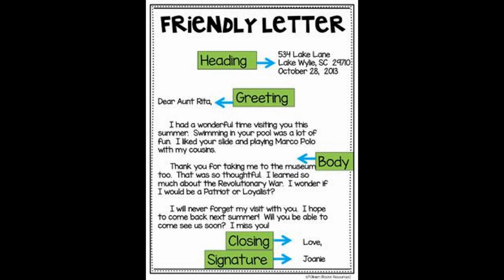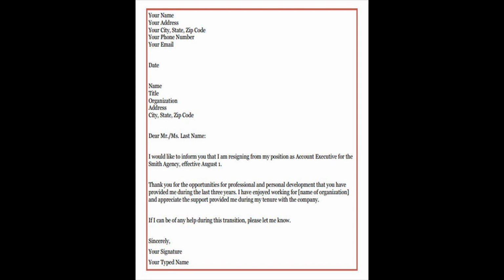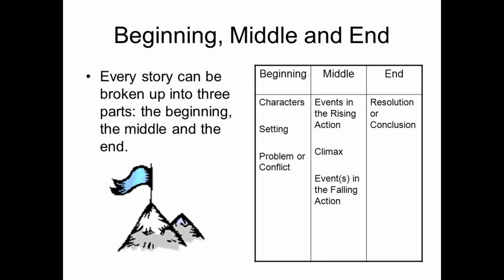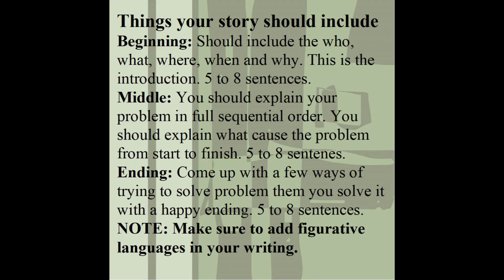LETTER WRITING AND NARRATIVE STORY LESSON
LETTER WRITING AND NARRATIVE STORY LESSON FOR PSE STUDENTS.